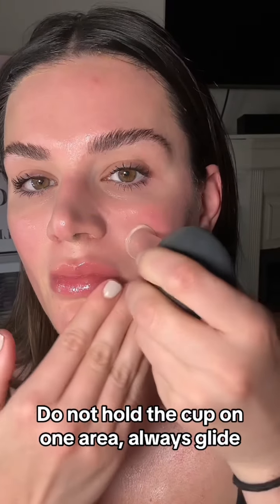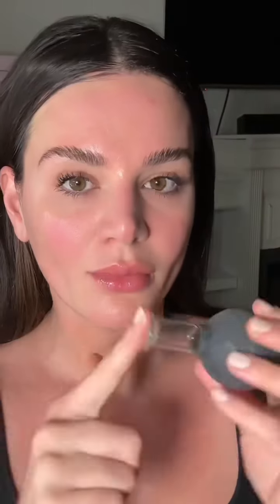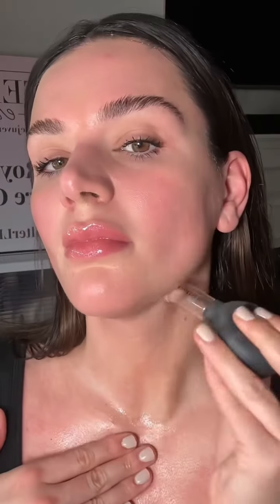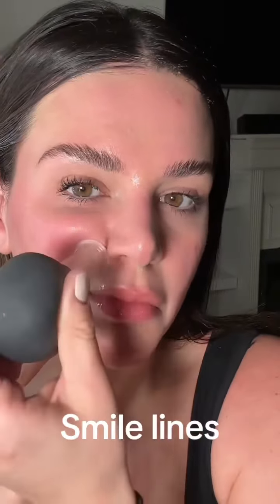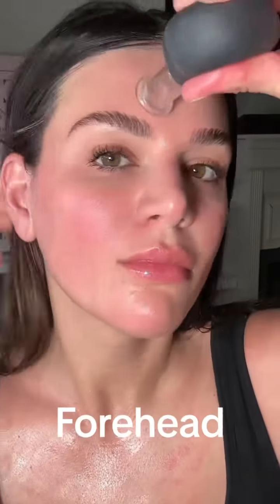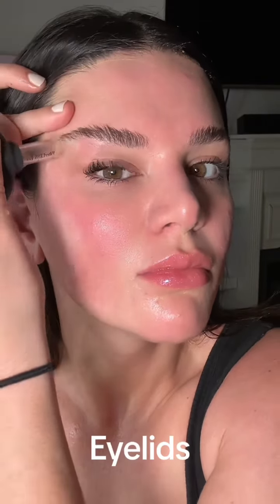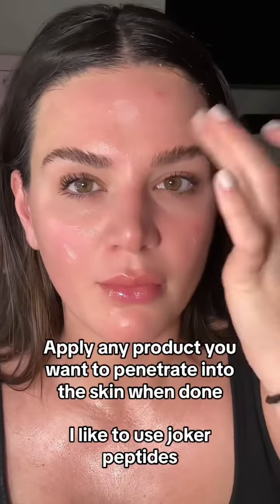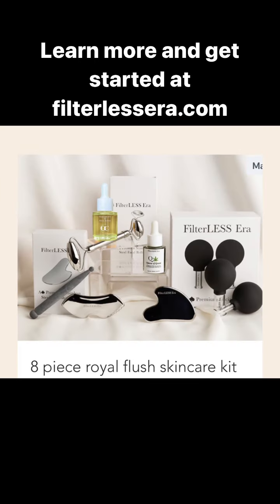How to properly give yourself a facial cupping facial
Get started in the transformative magic of our Facial Cupping Facial

Save this video and follow along in this anti-aging practice with me.

If you’re into gua sha but haven’t tried facial cupping YOU NEED TO!

Face cupping works by using the pull of suction to boost circulation in the skin and muscles of your face

Facial cupping improves skin’s texture, clarity, puffiness, and elasticity

It’s also an amazing way to relax and de-stress

I highly suggest using a GOOD hyaluronic acid to cup because it will absorb into the skin and hydrate and plump out those fine lines.

Xoxo- Sarah